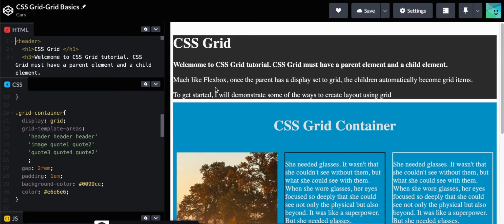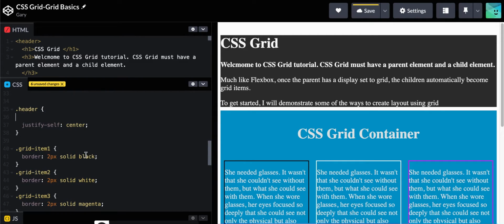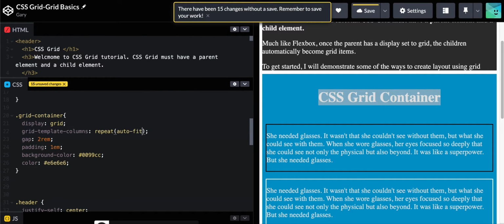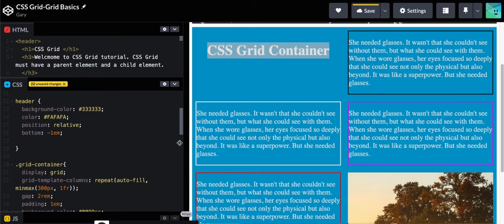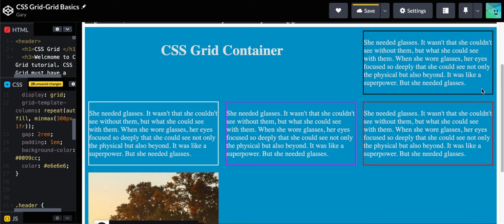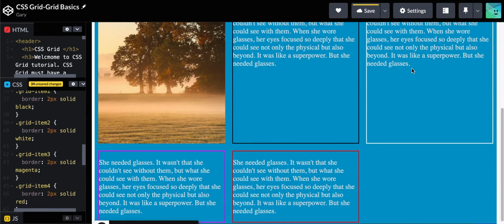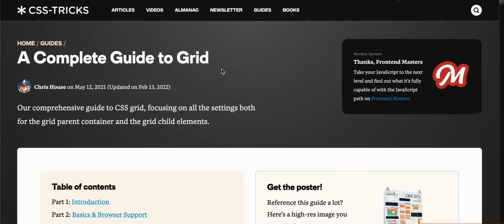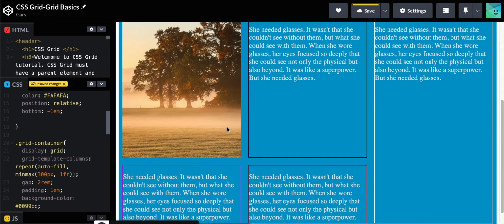CSS grid template columns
This video describes how to use CSS grid grid-template-columns property to create a responsive layout. I will even show you how to create a nice responsive layout without using media queries.

A useful article I found that describes these properties is from CSS-Tricks.